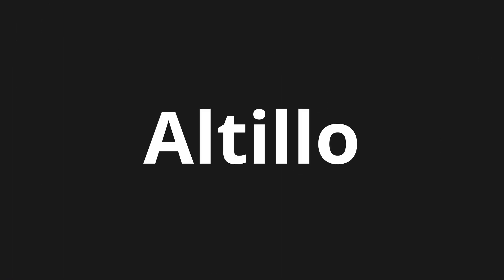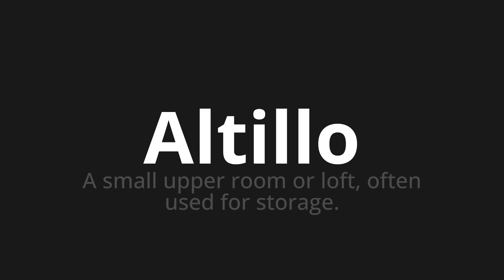How to pronounce Altillo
Master the Pronunciation of 'Altillo Which Means Altillo' - which means : A Small Upper Room Or Loft, Often used for storage. 📝 with @PronunciationSpanish 🎓🗣️ - [Your Guide to Spanish]

Learn to pronounce 'Altillo' perfectly in Spanish with our easy and engaging tutorial by @PronunciationSpanish! 📖📽️ In this comprehensive video, we provide you with native speaker examples 🗣️👂 and phonetic breakdowns 🎵 to ensure you get the pronunciation just right.

How to say Altillo in Spanish